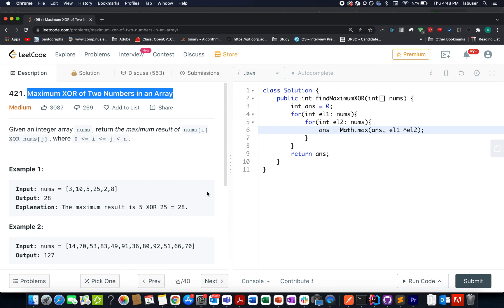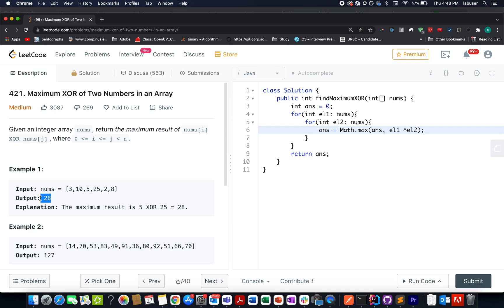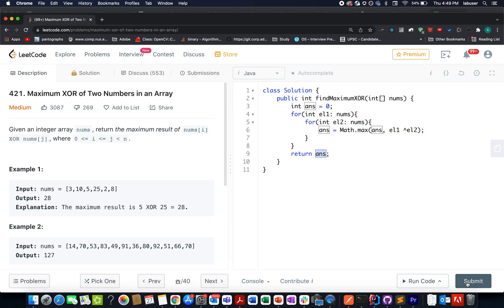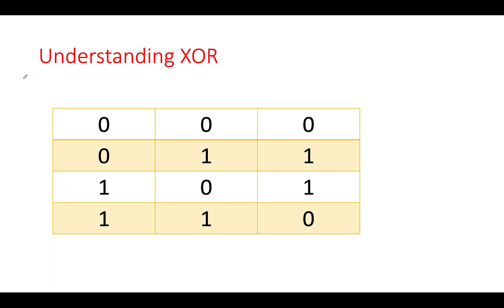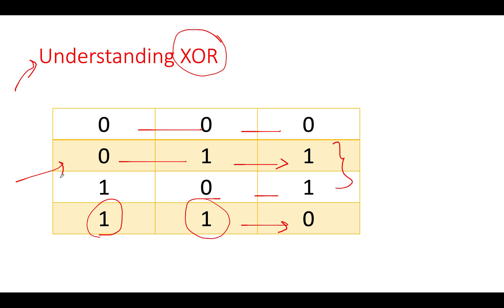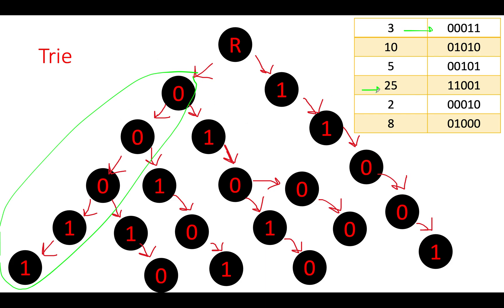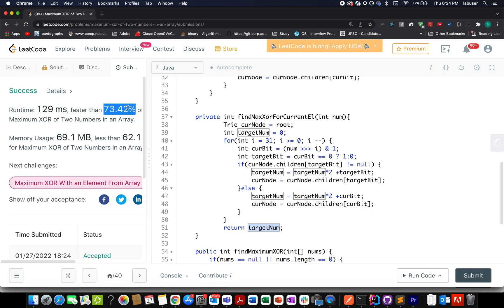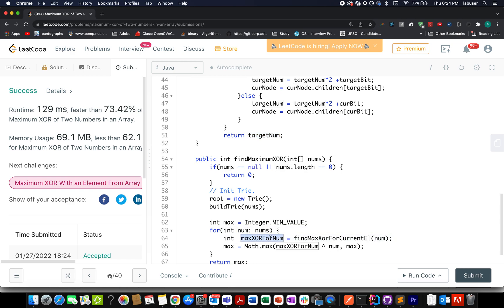Maximum XOR of Two Numbers in an Array | Leeetcode 421 | Live coding session 🔥🔥🔥 | O(n) Easy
Here is the solution to "Valid Mountain Array" leetcode question. Hope you have a great time going through it.

1) 0:00 Explaining the problem out loud
2) 1:50 Understanding the Algorithm
3) 2:00 Approach
3) 12:00 Coding it up